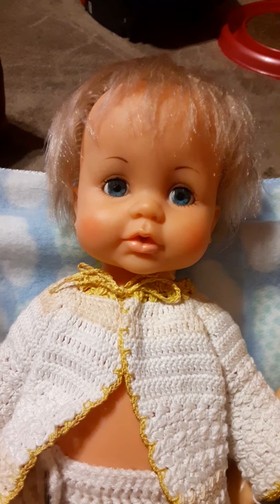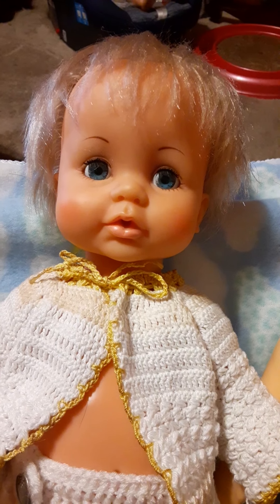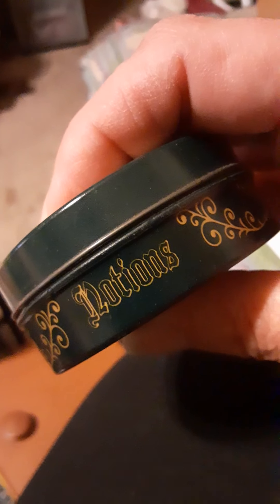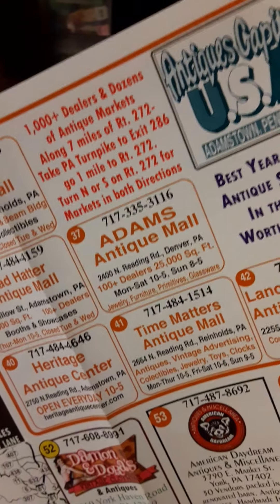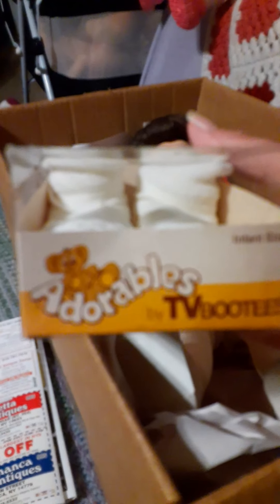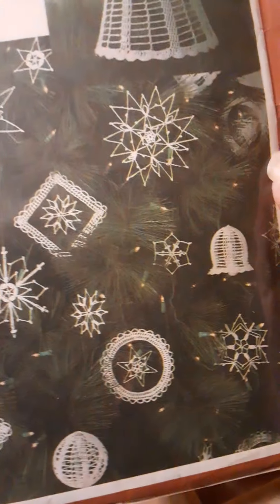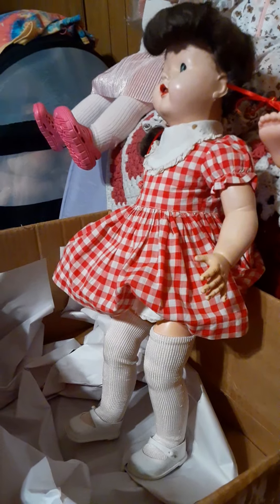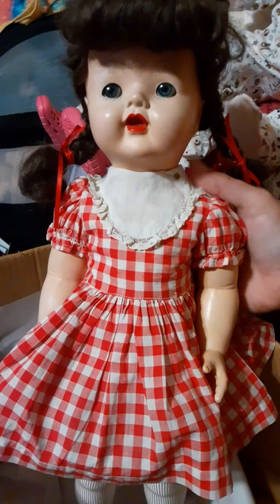Update on Tiny tears and my trips to Lancaster.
Tiny tears hotel to spa day and I made her new diaper. I made a few trips to Lancaster Pennsylvania they have wonderful stores there. I believe I called Cackleberry Farm Antique Mall Cracker Barrel by mistake.